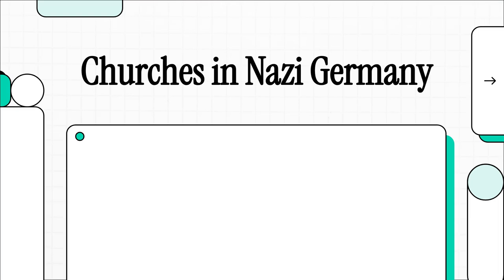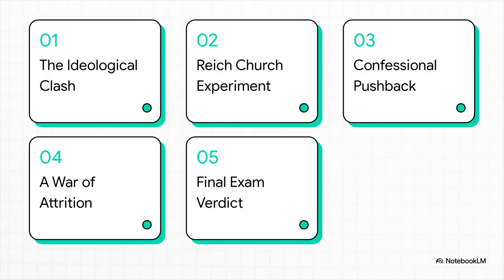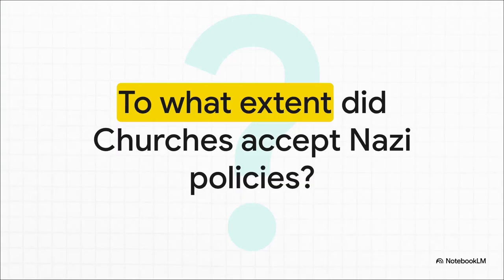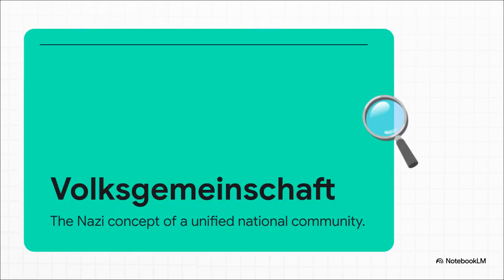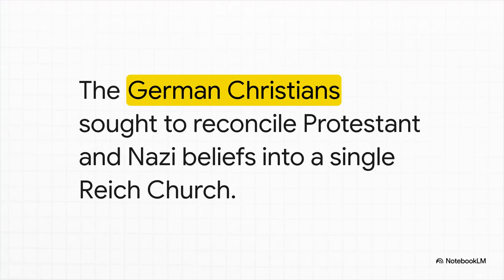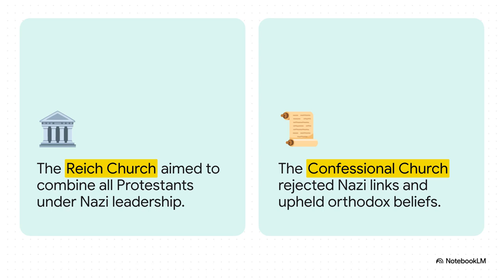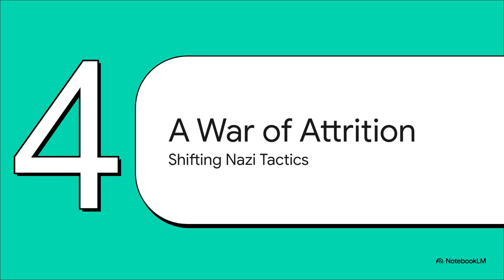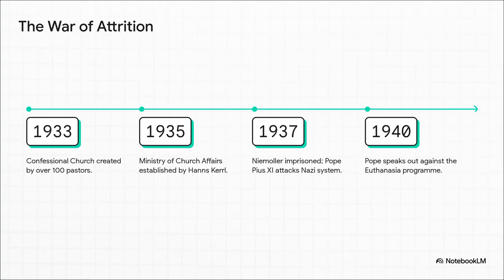Churches in Nazi Germany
Revision for my IGCSE students - Generated using AI